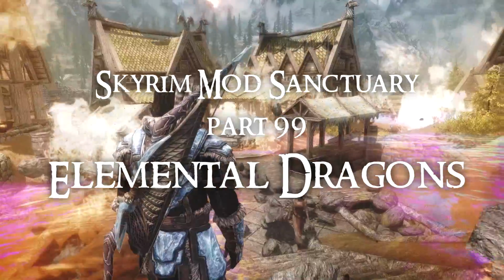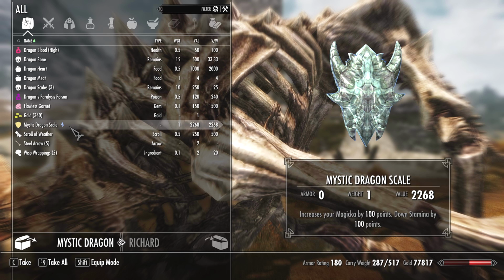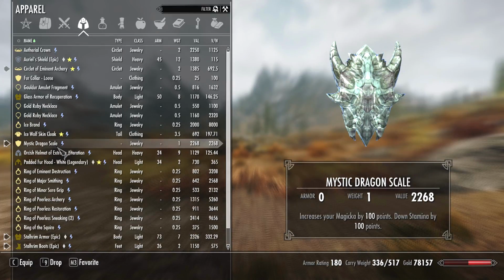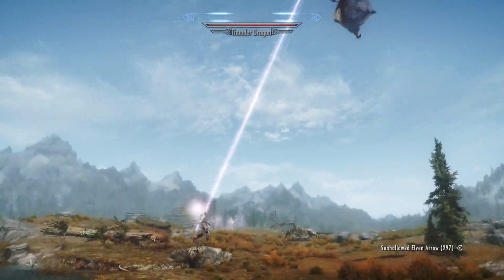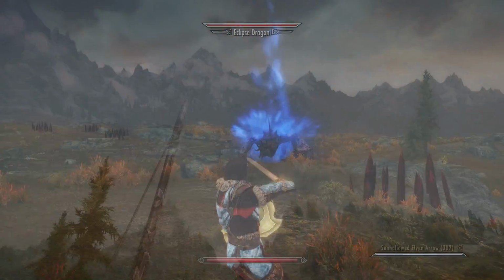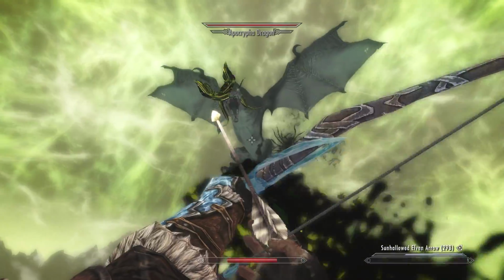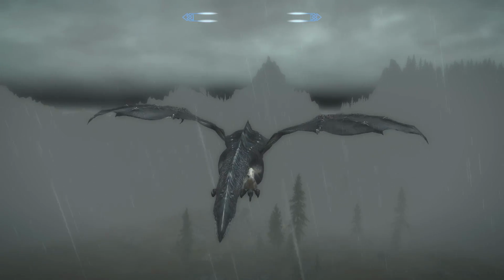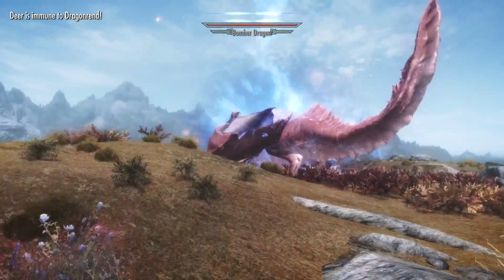SKYRIM MOD SANCTUARY 99 : Elemental Dragons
Visual Mods used in this video:
1. Seasons of Skyrim ENB True HDR
2. Enhanced Lights and FX
3. Skyrim HD - 2K Textures
4. Static Mesh Improvement Mod - SMIM
5. Dynavision